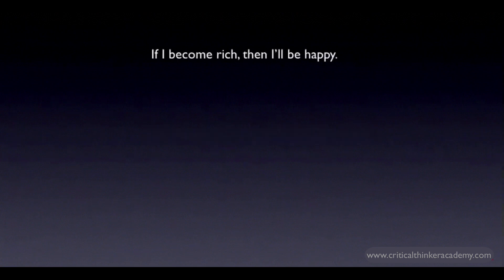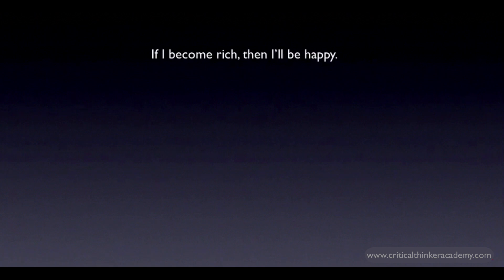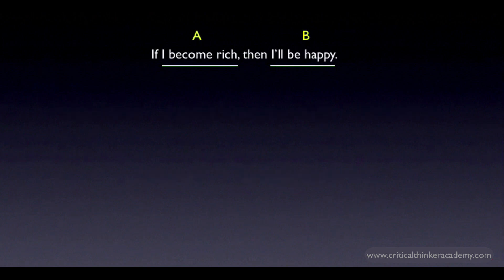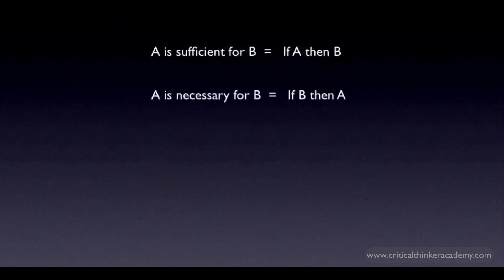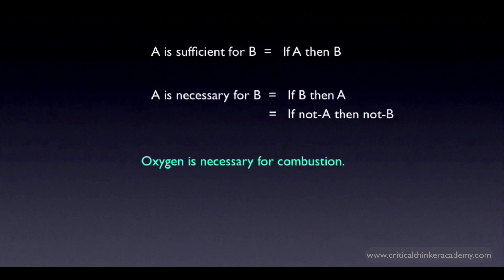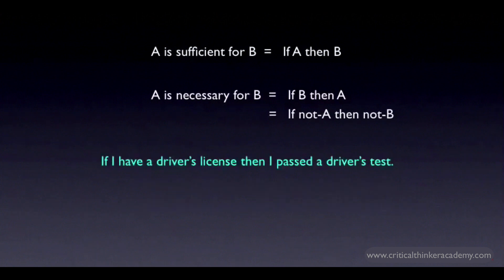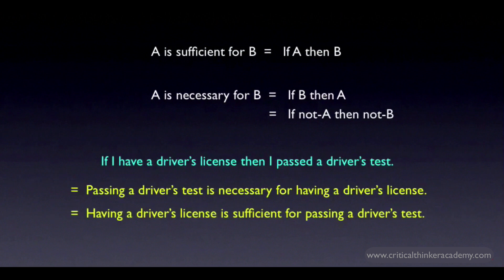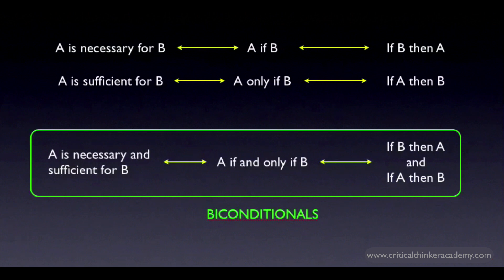Propositional Logic: Necessary and Sufficient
This video show how to interpret the conditional logic of claims of the form "A is necessary for B" and "A is sufficient for B".